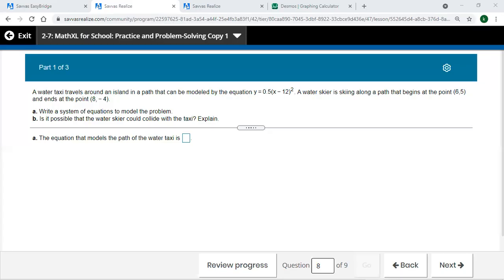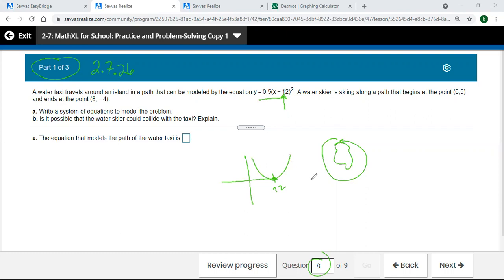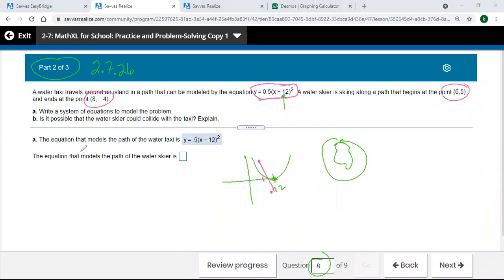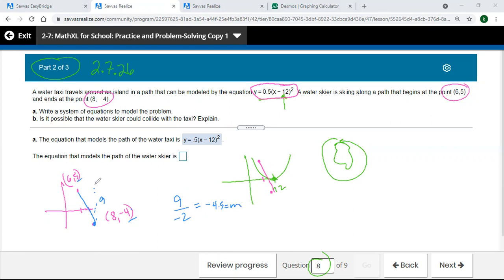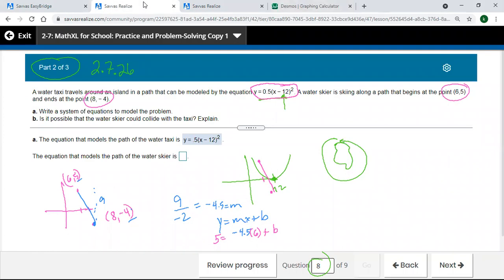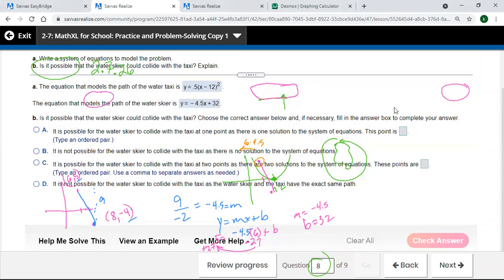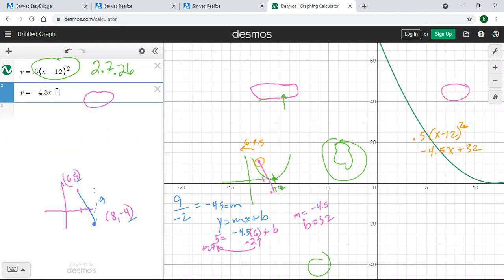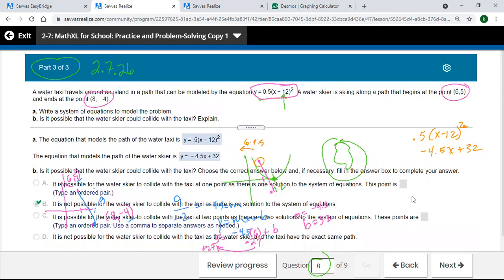Alg2 8 2.7.26